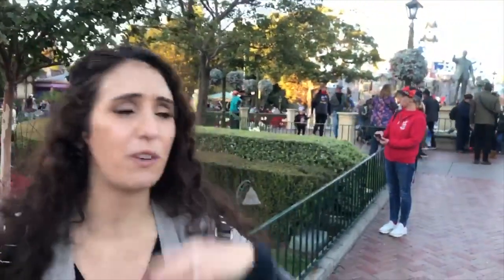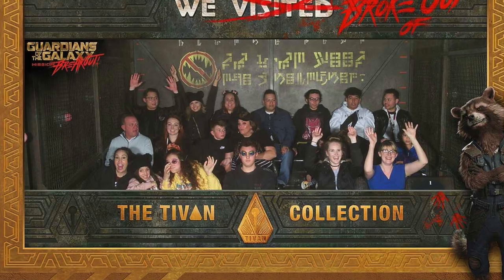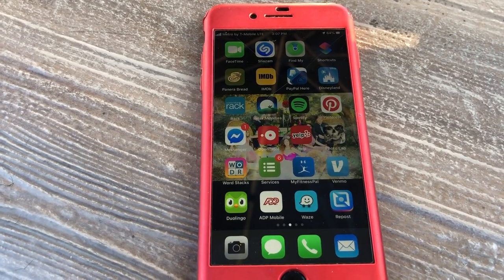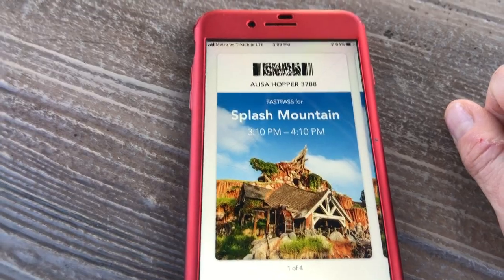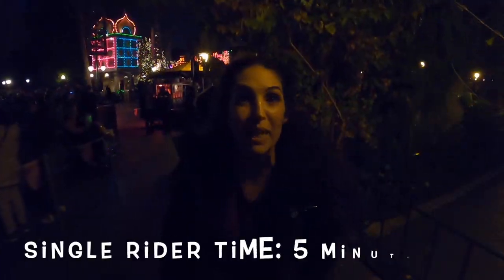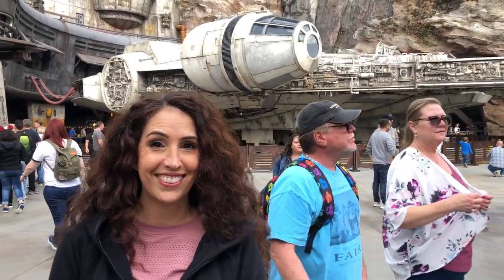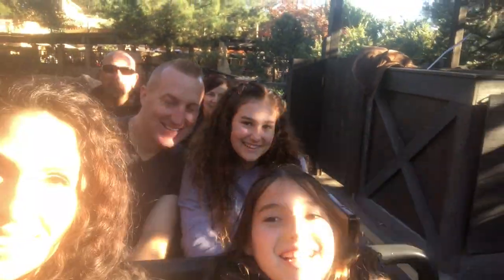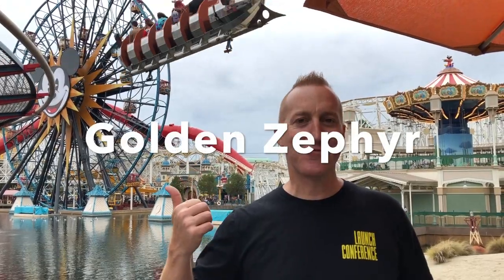HOW TO MAX PASS, FAST PASS & SINGLE RIDE FOR THE BEST TRIP TO DISNEYLAND/DCA! Disney HACKS & Rides!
Want to know how to use the Disney Max Pass on your phone? We show you how to make the most of your Disney day: which rides to grab first, what to do in the meantime, and how to navigate your way around the park. Let us know what we missed in the comments, or if you have any other questions or tips!

A few more additions: We like to leave early and find our parking spot, go through security, and enter the park before opening time to be there for the rope drop. This is when the park is officially open in the morning and rides are running. Most mornings, you can hit just about every attraction (in one park or sometimes both) before noon. Around 11:30 to noon, the crowds start growing and wait times increase a bit, so the times between fastpasses also increase. When more people arrive, that's a good time to grab a snack and/or a coffee and people watch.

If you want to watch World of Color at DCA, grab your fastpass for that in the morning, OR you can make a reservation at Wine Country Trattoria and purchase the World of Color dinner package and that includes a spot for the show. This is THE BEST show in the parks.

We don't watch many parades or shows right now because we've seen them so many times, but they're all wonderful. For the fireworks show, and the parades, you might want to save a spot, or have one or two people in your party trade off saving spots if you want good seats/areas. In front of the castle is beautiful, but usually they have so many lights and videos on the buildings, anywhere on Main Street is spectacular, as well.

We are at the parks a few times a week, so we usually bring our own dinners, snacks, and waters. Although, we like to celebrate birthdays and special events at our favorite restaurants: Lamplight Lounge, Wine Country Trattoria, Carthay Circle, and Napa Rose. If you want to splurge a little (a LOT), reserve a spot at the chef's table at Napa Rose and be sure to order the Wine Pairing with your meal. It's unforgettable.

We encourage the kids to save their money, or even do extra chores around the house to buy what they want at the parks. They're too old for most of the toys, but ears, Loungefly backpacks, clothing, jewelry, and extras are a great way to teach them economics. Family and friends often give the kids gift cards for birthdays and holidays so they can buy any special merchandise they've been eyeing.

Do you have any tips for making the most of your Disneyland Resort trip that? What did we miss? And what would you like to see next?

Your Park Hoppers are a very merry family of 5 on a lifelong jungle cruise through all things adventurous!

Special thanks to Scott Warner for our wicked-awesome theme song.